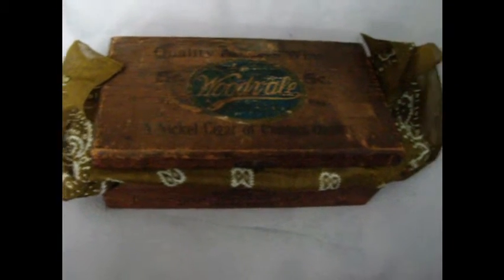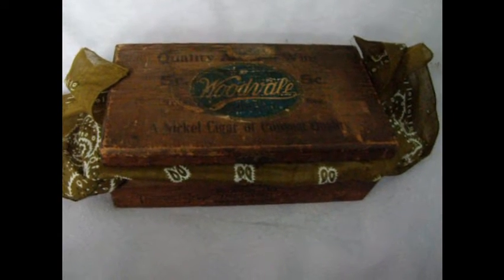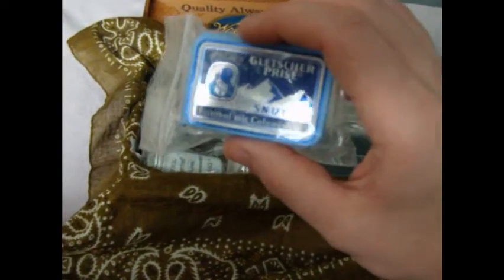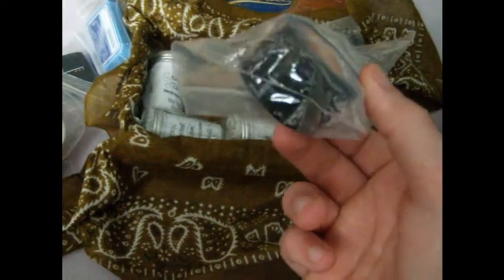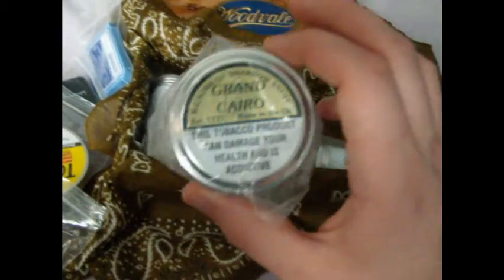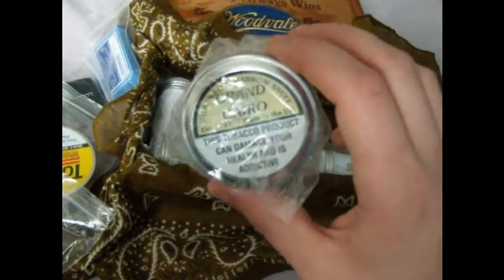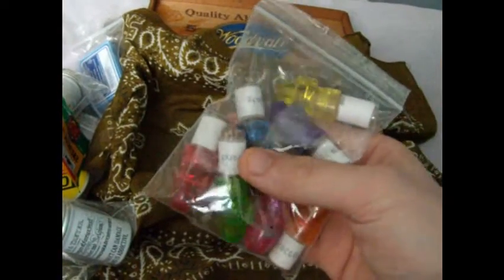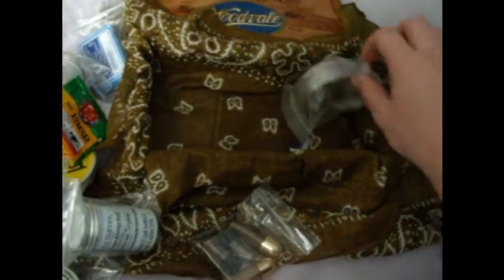Snuff Box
My Snuff Box, Reviews and Descriptions of different nasal snuffs and methods